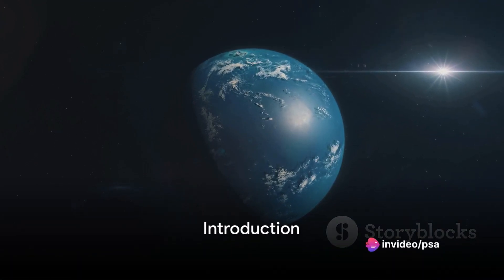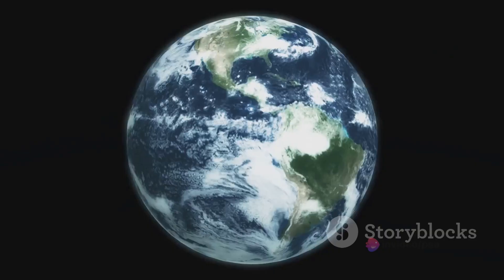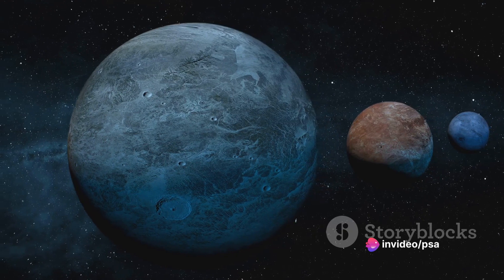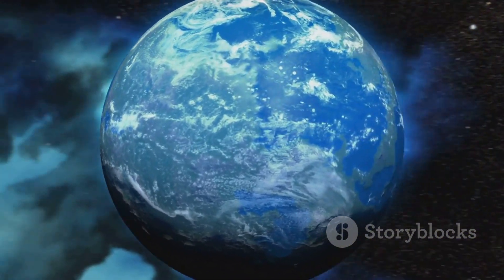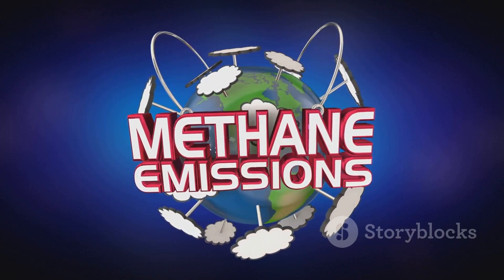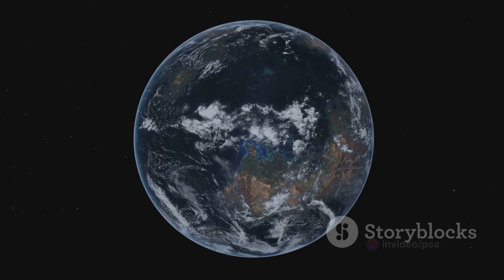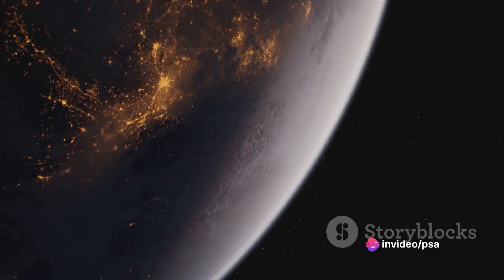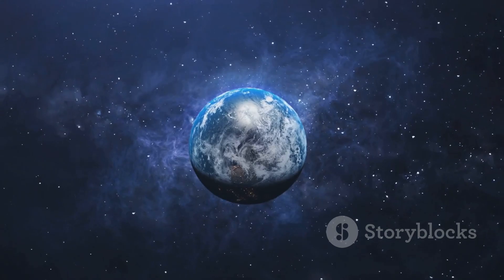Habitable Zones: The Key to Life Beyond Earth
In this video, we delve into the intriguing concept of habitable zones in stellar systems – discussing their importance, defining characteristics, and potential implications for extraterrestrial life. Join us as we explore the possibility of life beyond Earth and unravel the mysteries of these cosmic phenomena.

OUTLINE:

00:00:00 Introduction
00:00:57 Defining Habitable Zones
00:01:47 Stellar Diversity and Zone Variability
00:03:42 Exoplanet Discoveries and Habitable Candidates
00:06:01 Atmospheric Conditions and Habitability
00:08:07 Astrophysical Factors
00:09:13 Technological Innovations in Detection
00:10:18 Conclusion